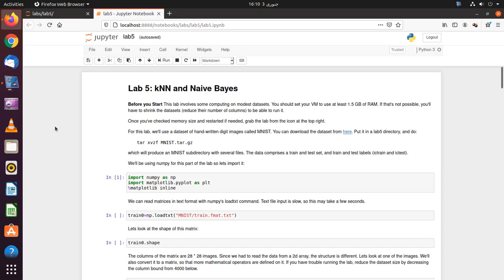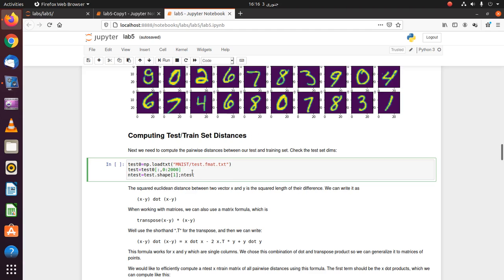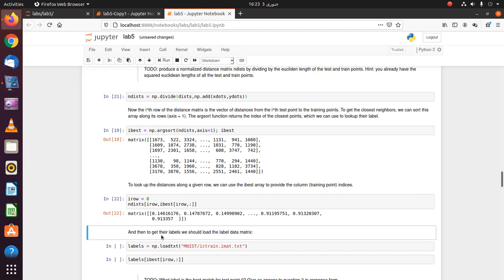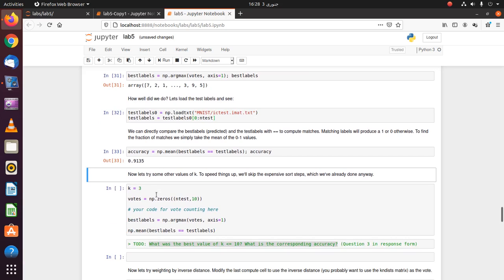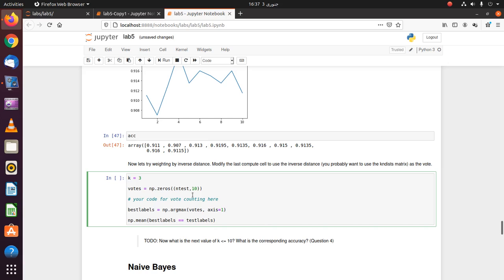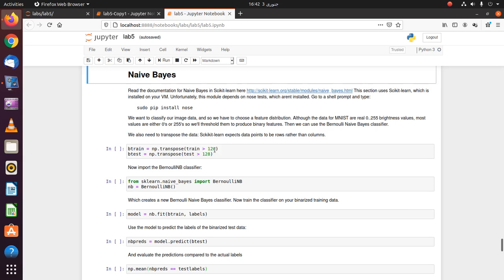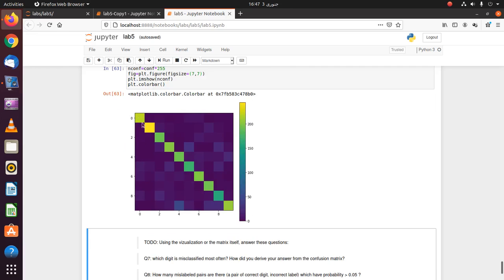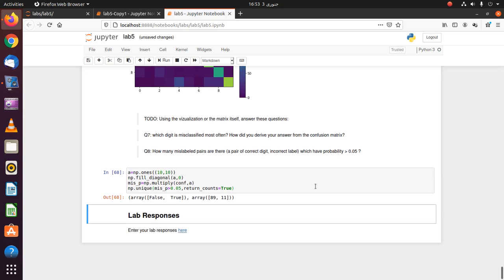Inro to Data Science Lab 5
Python exercises on kNN and Naive Bayes, Classification of handwritten digits (MNIST dataset)